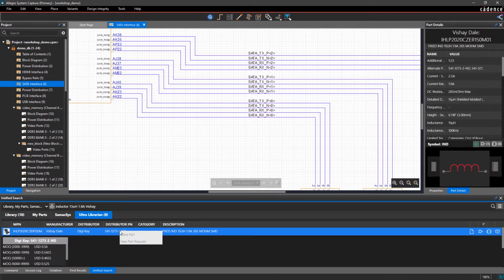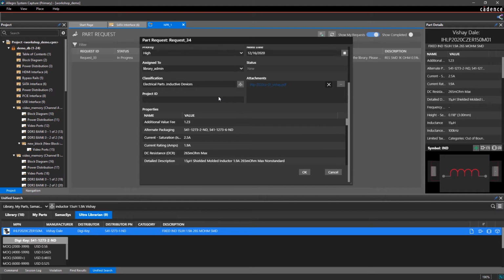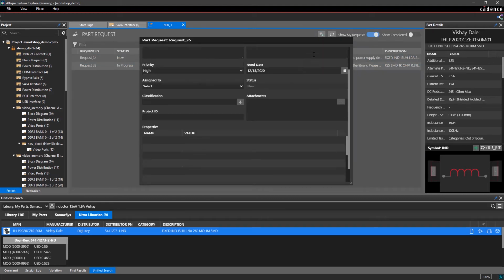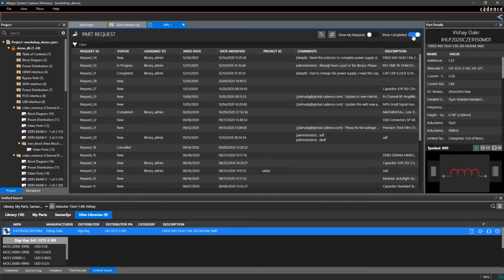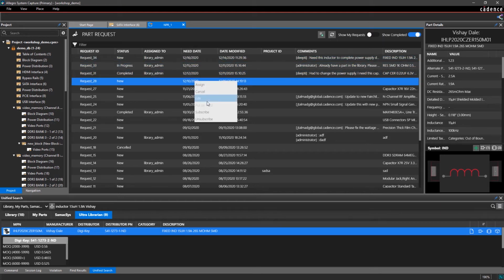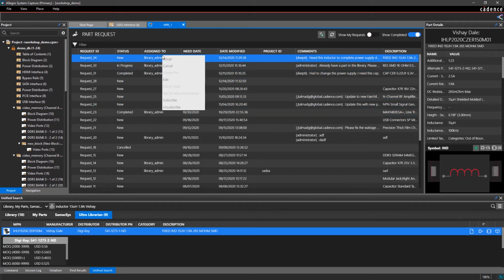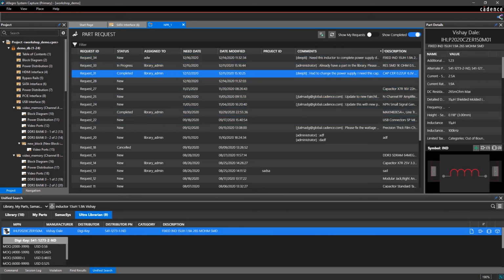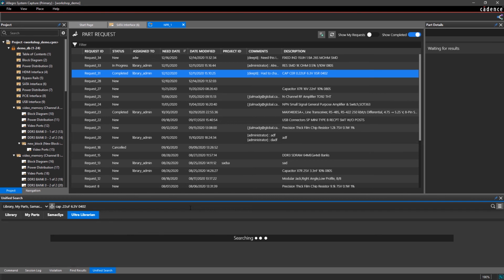Submit a New Part Request to Your Librarian | Allegro System Capture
Create and submit new or ECO part requests to your librarian to get components added or edited within your company part database.